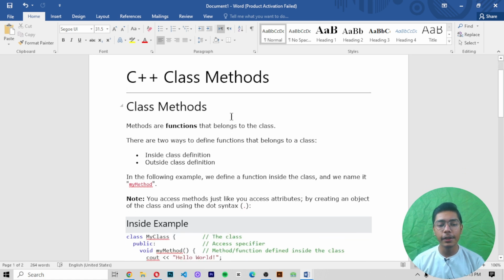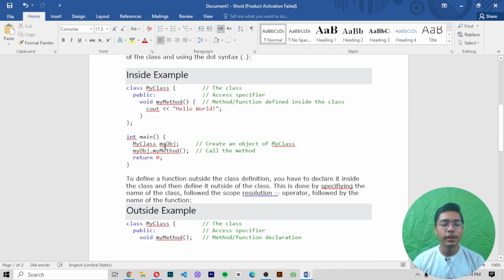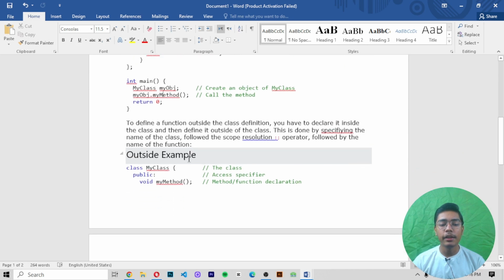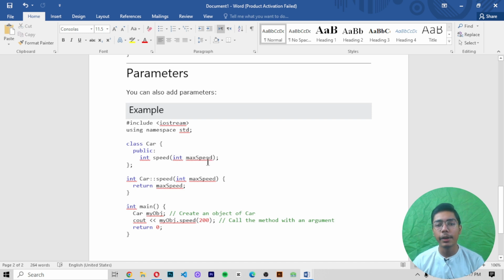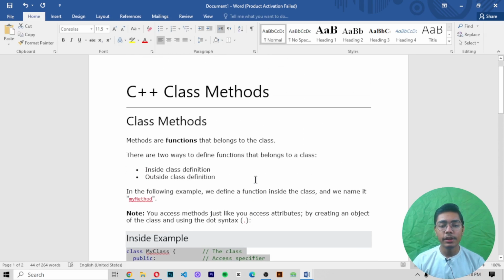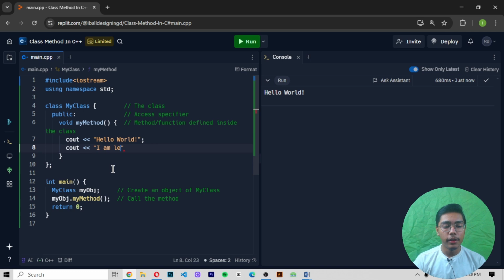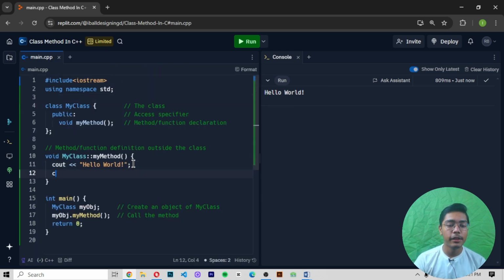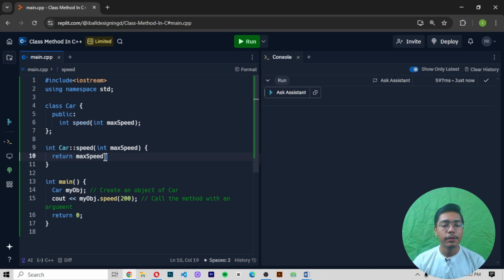Class Methods in C++ | C++ Full Course From Scratch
This video is about Class Methods in C++ | C++ Full Course From Scratch

 / inshalbaig

Suggested Courses:
❤️ Complete Clones